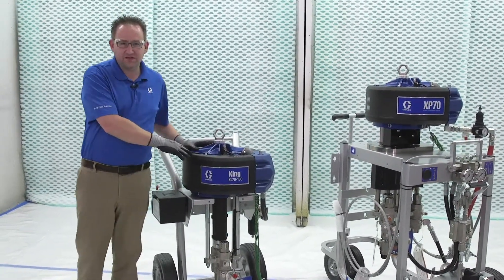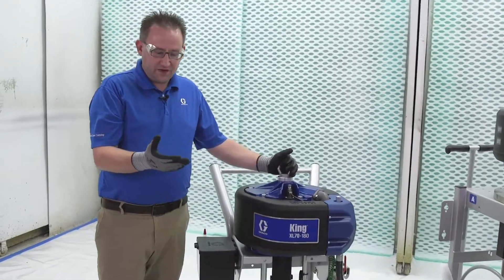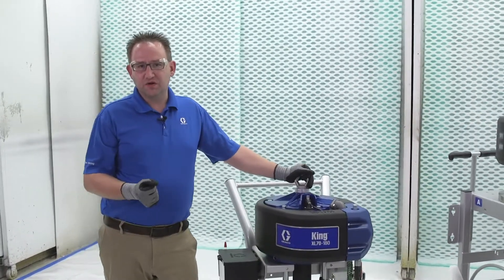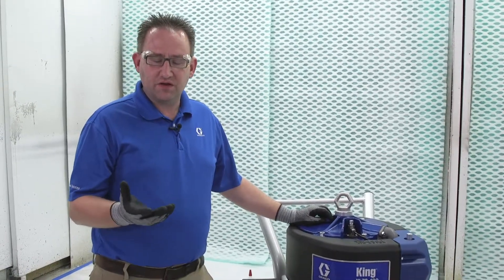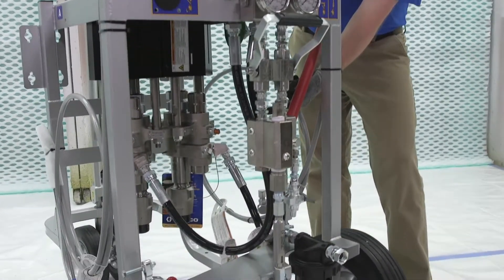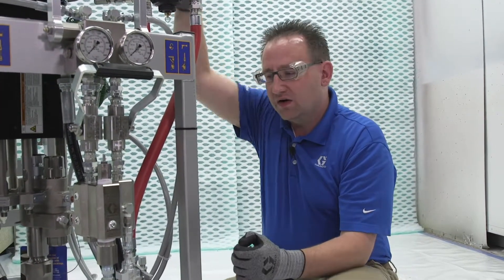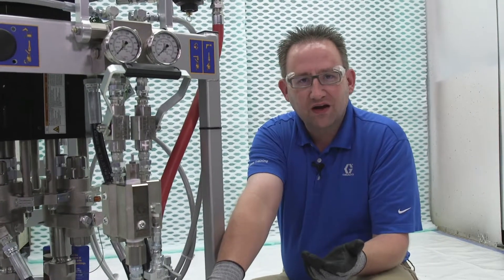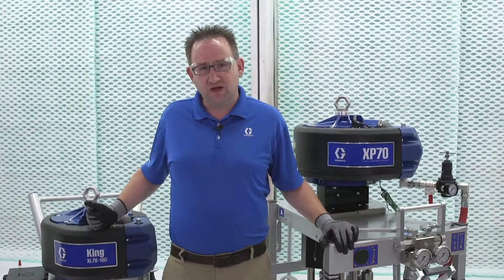Benefits of Plural Component Sprayers for Protective Coatings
There are benefits to switching from a single-leg sprayer and plural component sprayer for protective coatings. Learn what the differences are between these two types of airless sprayers as well as when it makes sense to use each.

To learn all of the benefits of a plural component,